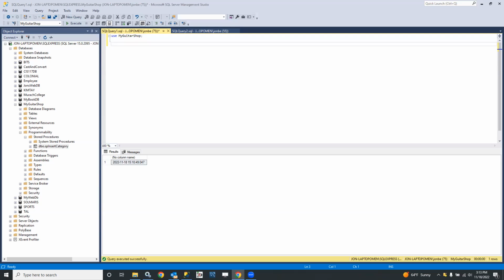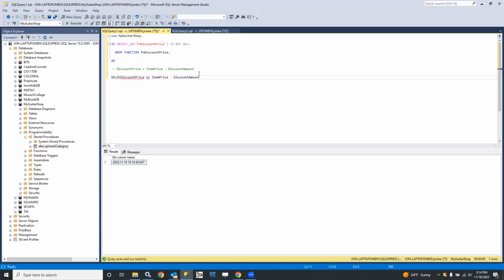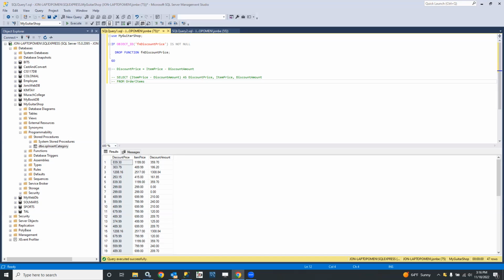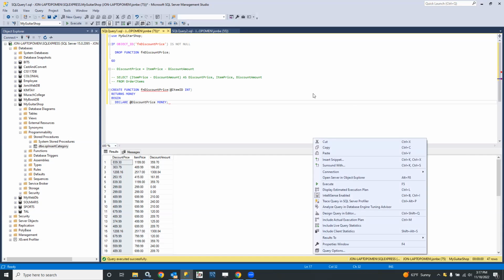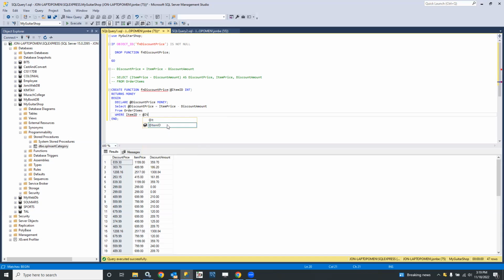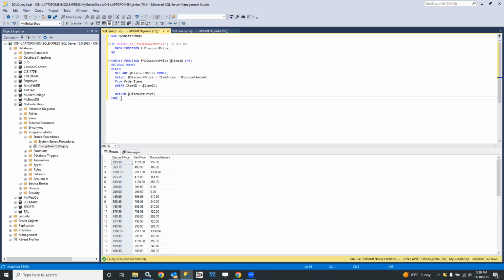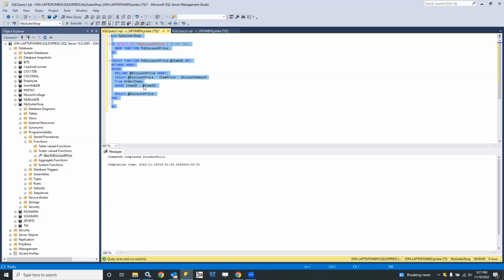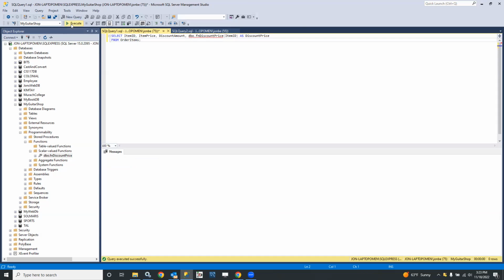CIS-231 Lecture(Bek): Introduction to Scripting SQL Functions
Jon Bek discusses and demonstrates writing SQL scripts to define new functions.